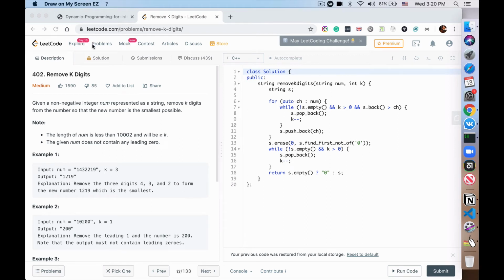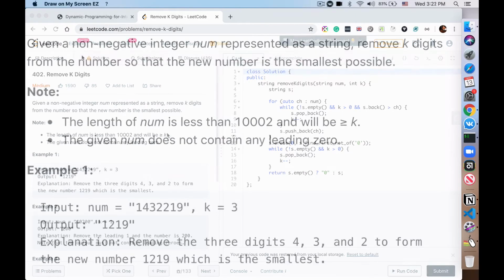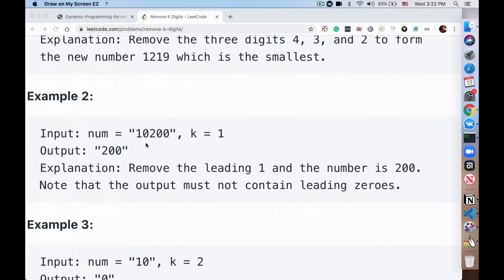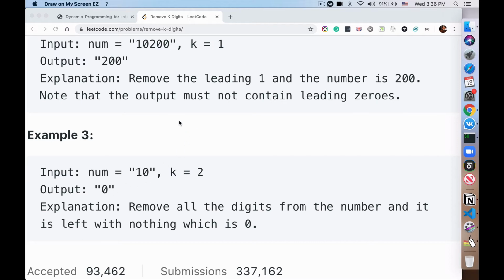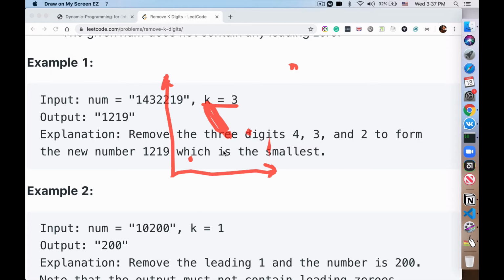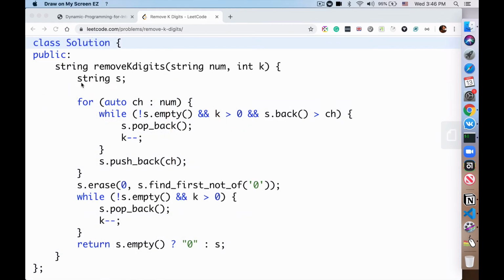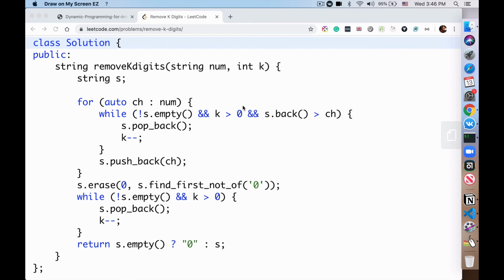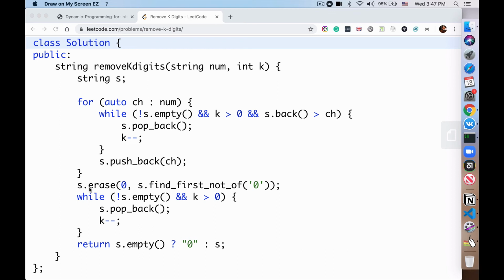Remove K Digits, May LeetCoding Challenge, Day 13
Errichto inspired me to challenge myself to make one video a day participating in May LeetCoding Challenge. Challenge accepted!